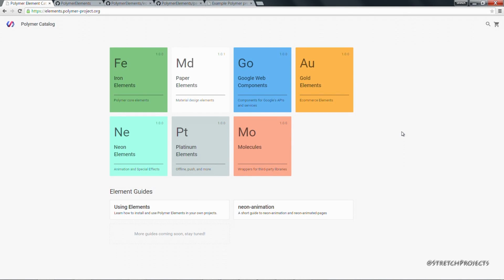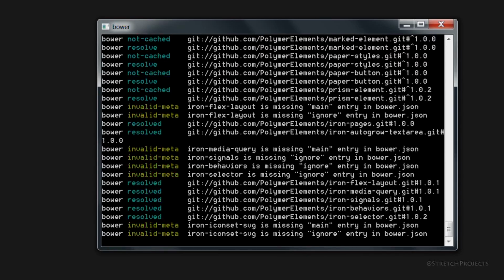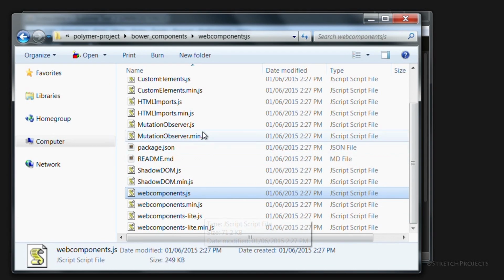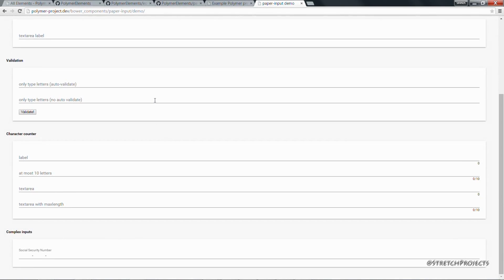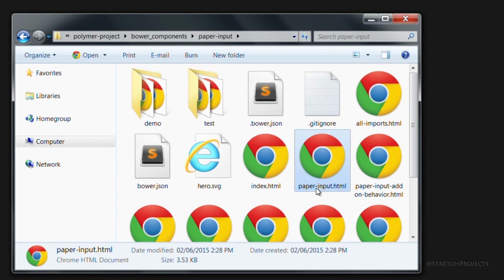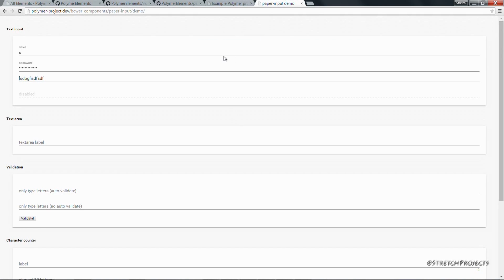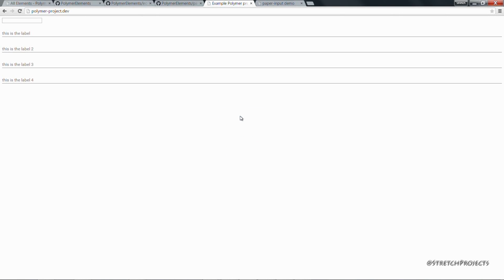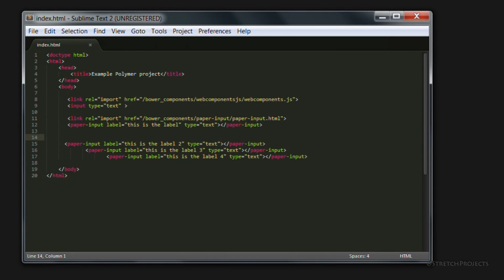Using Polymer 1.0 (development patterns)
How to get and use elements with your Polymer 1.0 project.